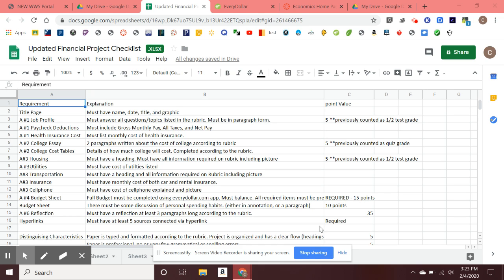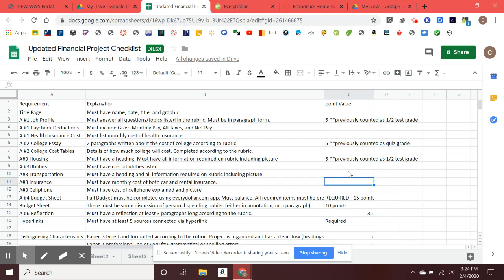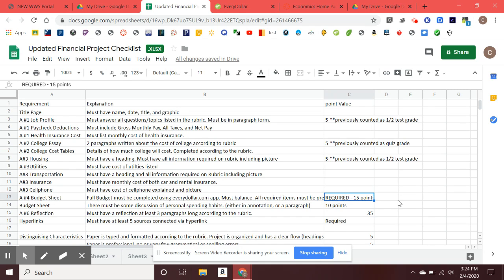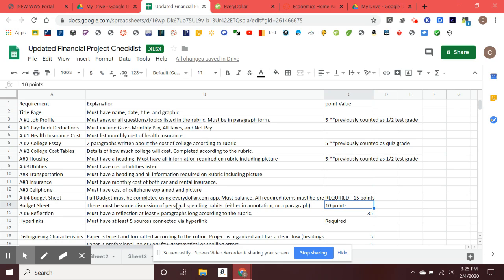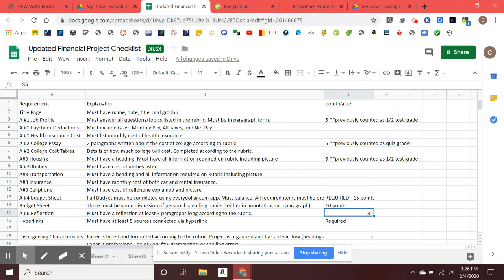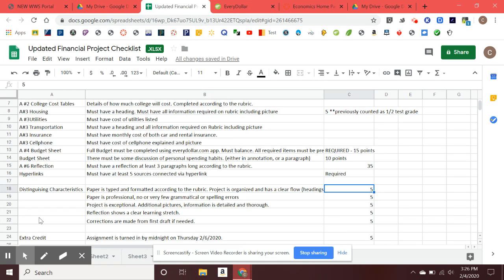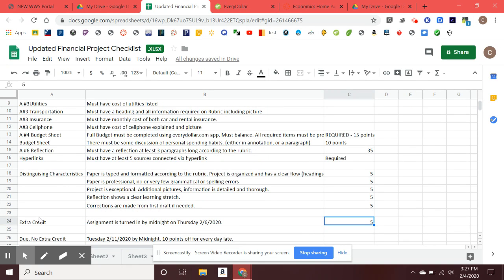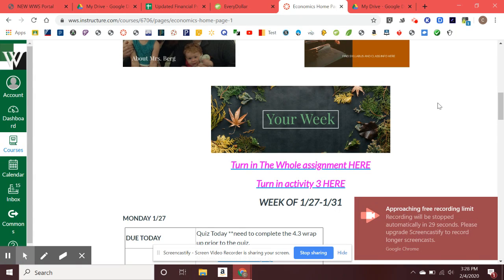Economics Berg Checklist Review